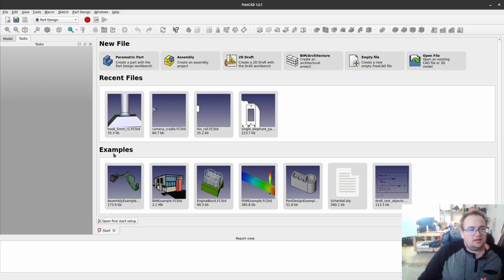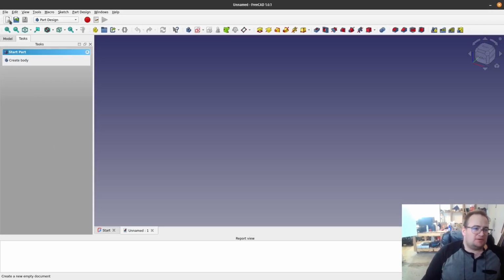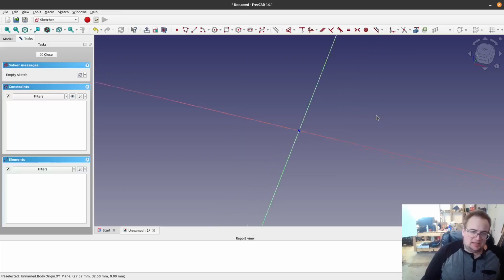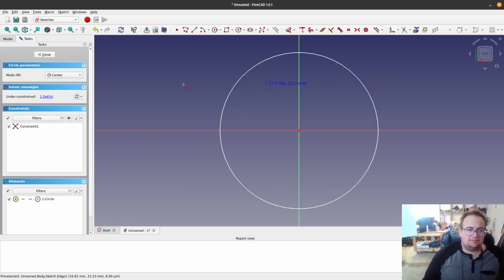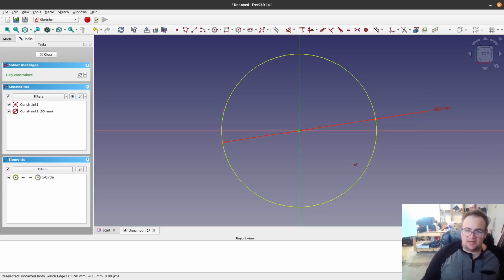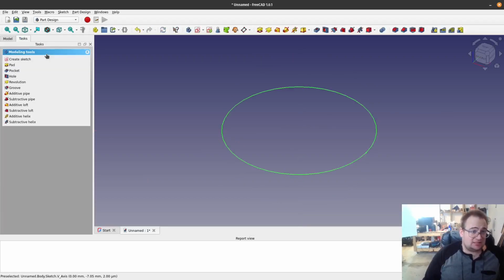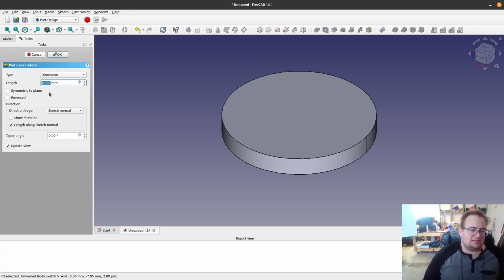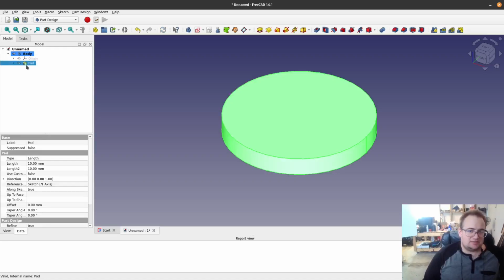FreeCAD: Create Pad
How to create a pad in FreeCAD!

This is what I would call an extrude because of my Solidworks experience. It is really the main base part of most CAD parts.